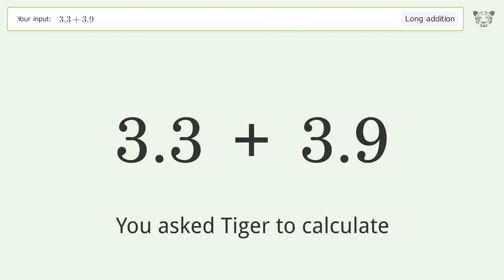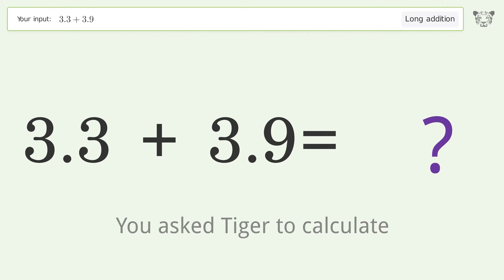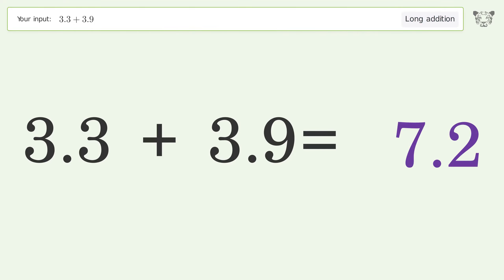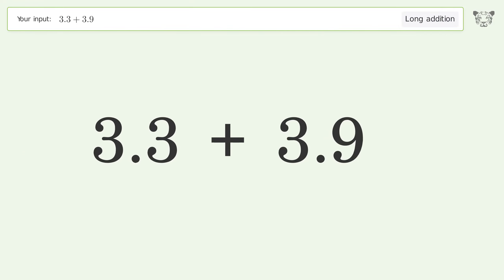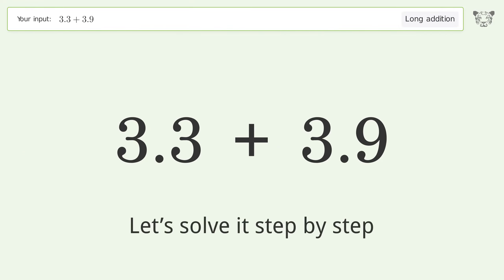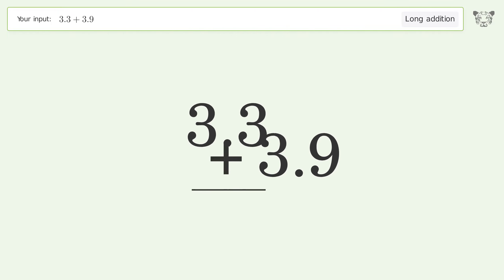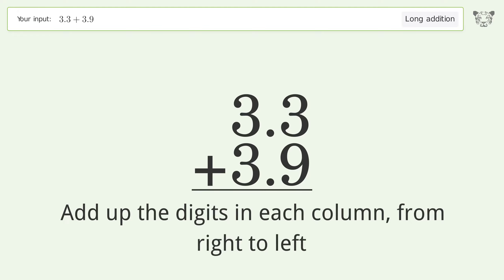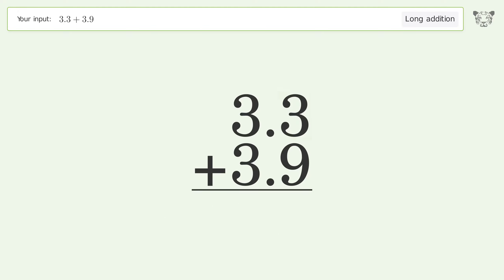Long Addition Problem 3.3+3.9: Step-by-Step Video Solution | Tiger Algebra